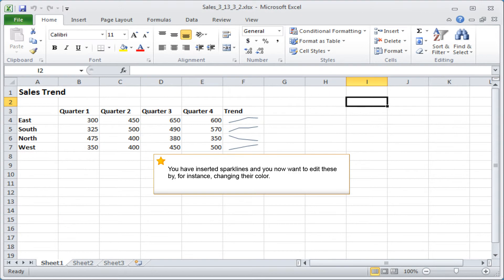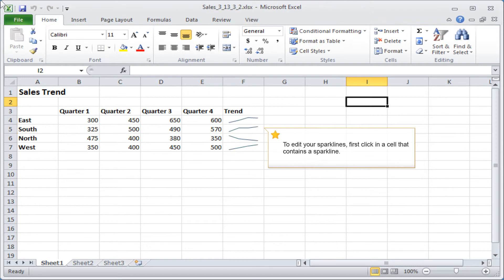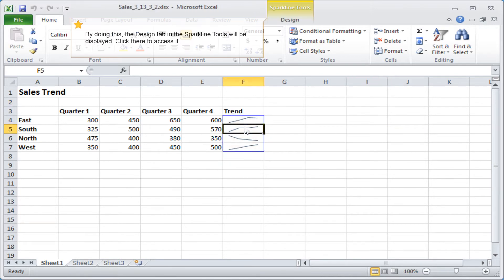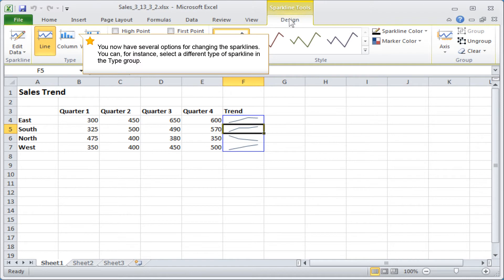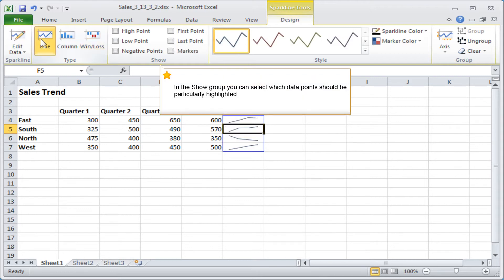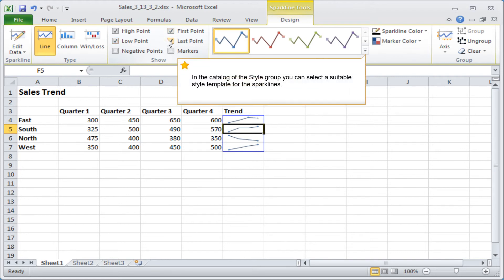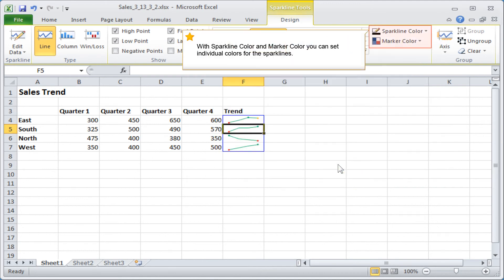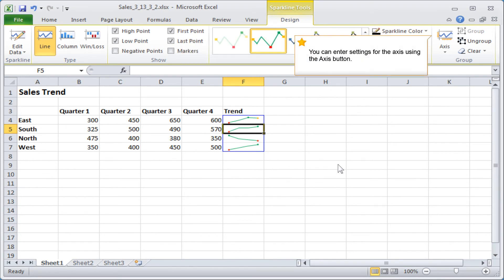Excel: Edit Sparklines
You have created a table with sparklines in Excel and want to edit these now. You can modify sparklines in Excel, the axes, data points or the color design, for instance. This learning module "Excel: Edit sparklines" will show you how to do this.